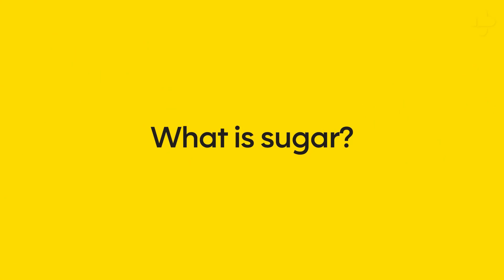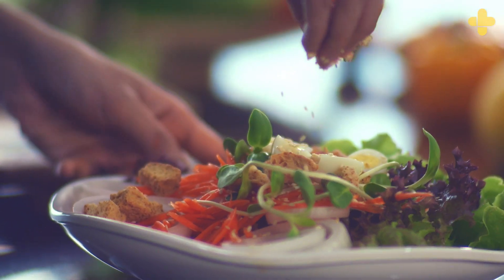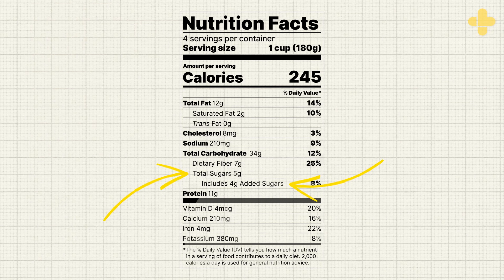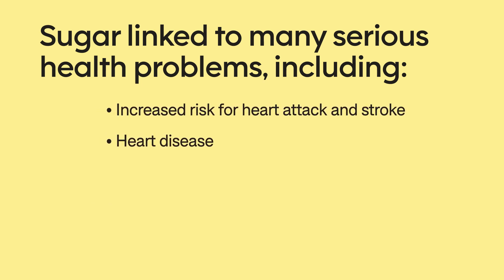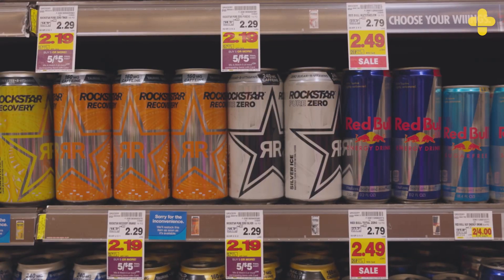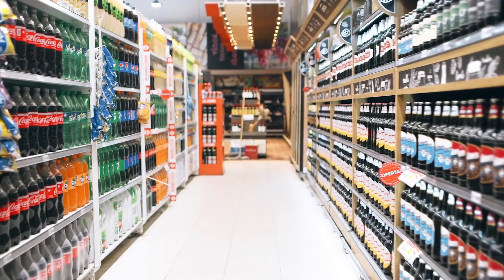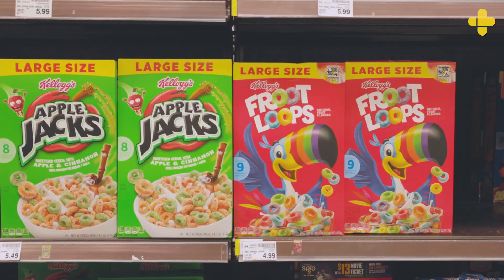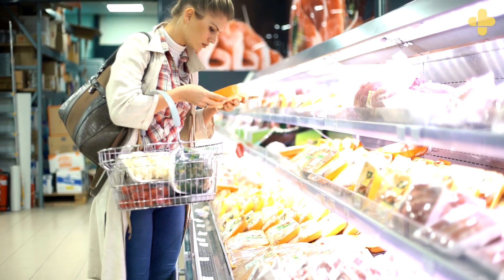How To Limit and Identify Sugar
Do you know the 35 different names for sugar? If not, cutting it out of your diet can be difficult. Kelsey Abkin reveals how to spot hidden sugar.

00:25 - What is sugar?
01:11 - What is considered too much sugar?
01:52 - What happens if I eat too much sugar?
02:15 - How can I Limit my sugar intake?
02:36 - Read food labels
02:55 - Limit sweetened beverages
03:18 - Be wary of condiments
03:38 - Limit flavored yogurts and other sweetened breakfast foods
03:52 - Watch out for fat-free products
04:05 - Eat whole, minimally processed foods
04:25 - The Bottom Line

Team
Host: Kelsey Abkin
Social Media Manager: Katrina Tolentino
Social Media Strategist: Jeff Kopman
Community Manager: Deme LeNoir
Creative Maker / Strategist: Ricky Lucas